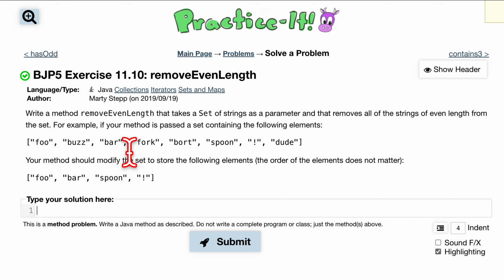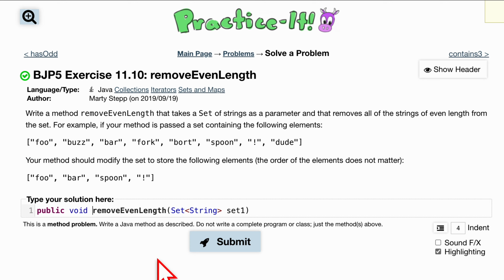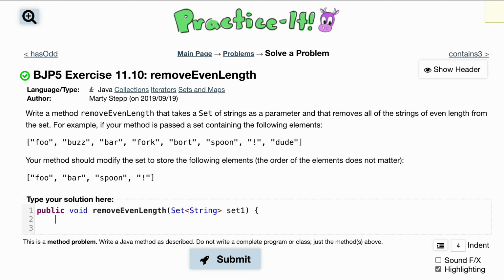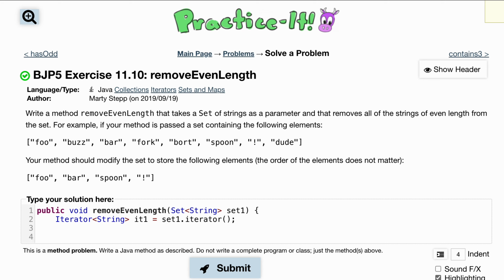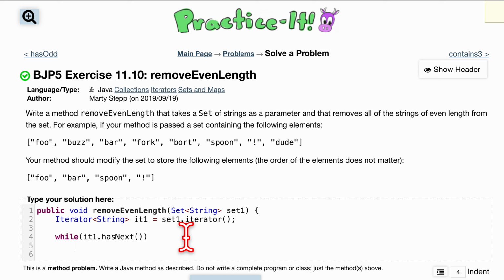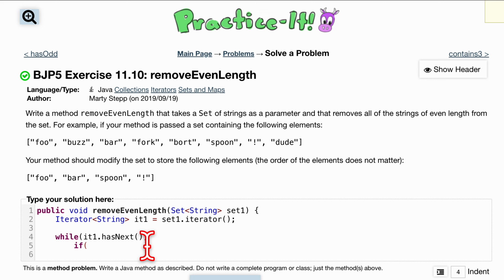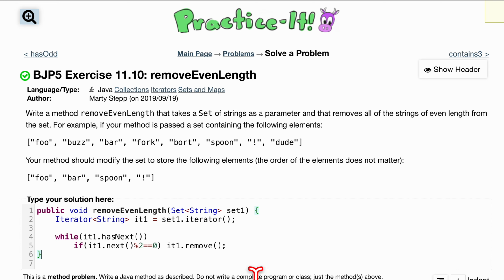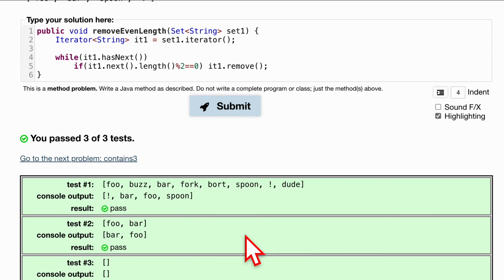Java Practice It | Exercise 11.10: removeEvenLength | collections, lists, sets and maps, iterators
Question:
Write a method removeEvenLength that takes a Set of strings as a parameter and that removes all of the strings of even length from the set. For example, if your method is passed a set containing the following elements:

["foo", "buzz", "bar", "fork", "bort", "spoon", "!", "dude"]
Your method should modify the set to store the following elements (the order of the elements does not matter):

["foo", "bar", "spoon", "!"]